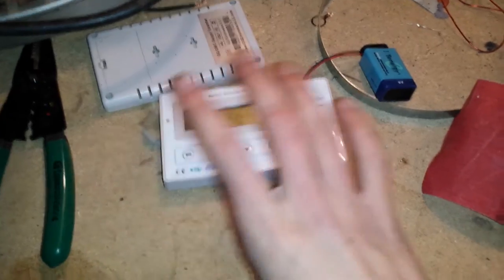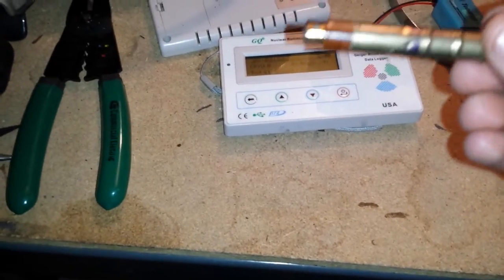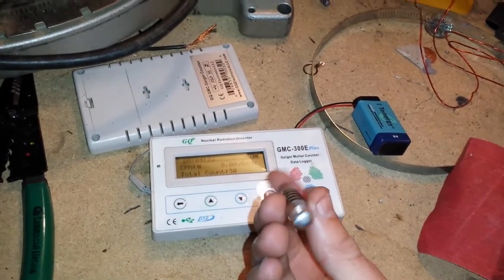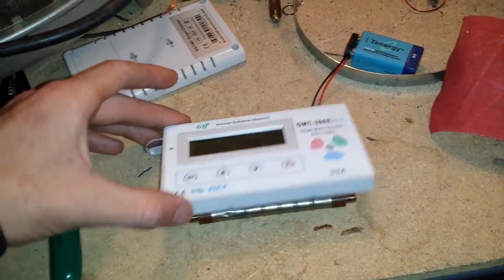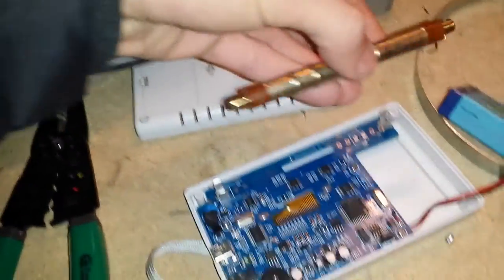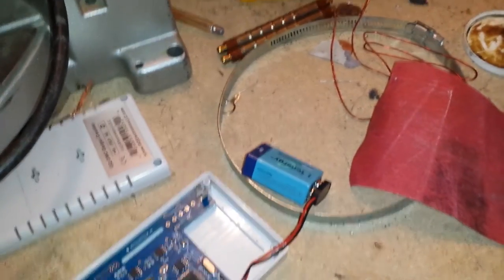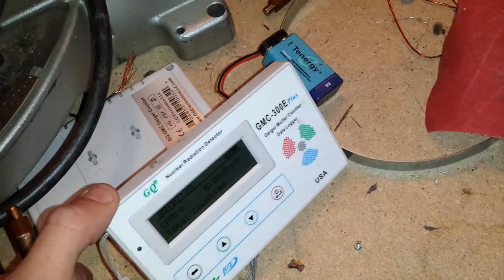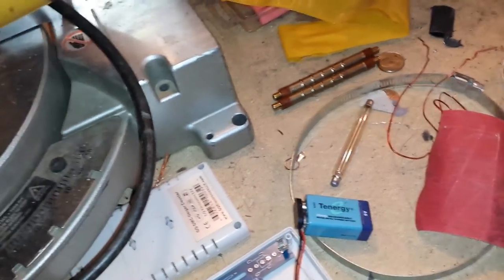SBM 20 geiger tube gone bad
In this video I know what to look out for when purchasing SBM 20 geiger tubes.